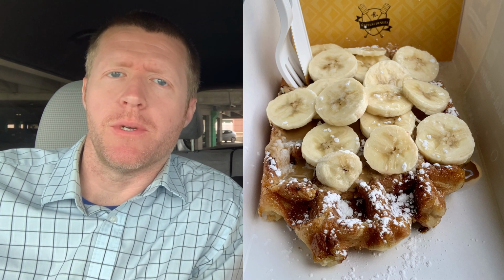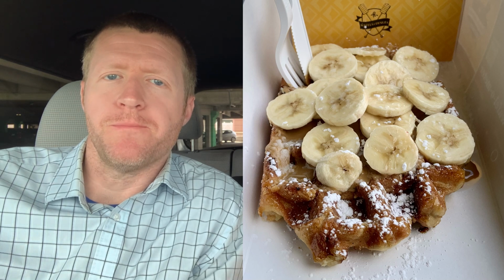Wafels & Dinges: Belgian Waffles From the Streets of New York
- Wafels & Dinges Spekuloos + Banana Waffle

The Liège Wafel is the other Belgian waffle - the one the Belgians kept secret from America! It’s made with pearl sugar, a beet sugar unique to Belgium. The pearls burst and caramelize when the dough hits the iron, resulting in a dense, caramel glazed wafel that’s rich in flavor. This wafel is a real Belgian “street food”.

We are married midwesterners in the United States - Bean is from Michigan, Bagel is from Minnesota. We typically chat about food, and occasionally we discuss relationship topics, pets, and household products. Our food reviews usually include our “Try It or Walk By It” rating as a way to inform our viewers of our overall opinion. We sincerely thank you for joining us, and for following us on our tasty adventures as we upload 1-2 times per week.

CHECK OUT SOME ADDITIONAL VIDEOS